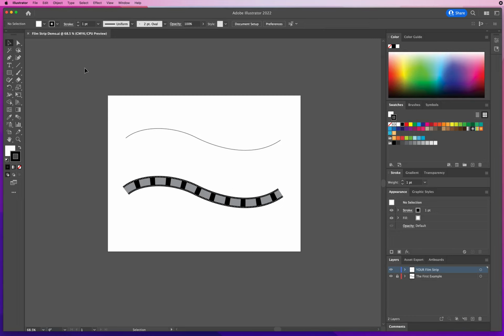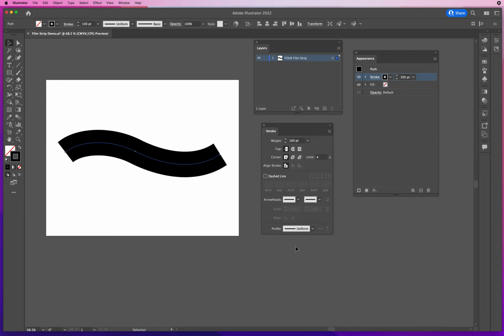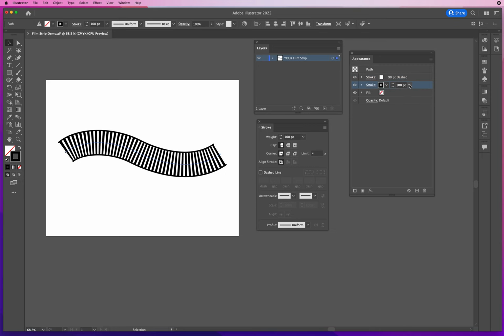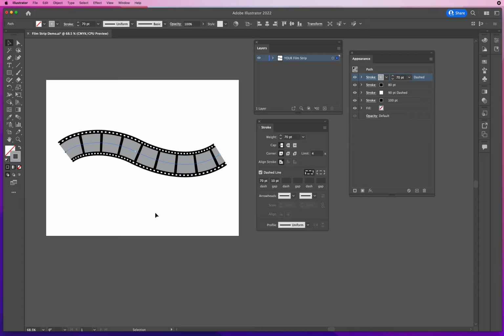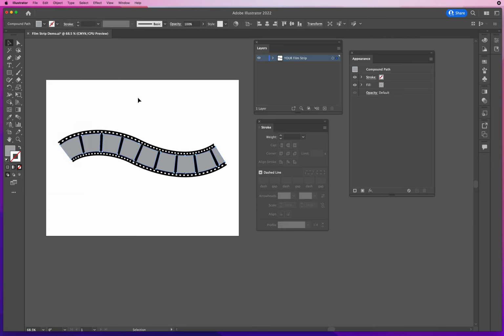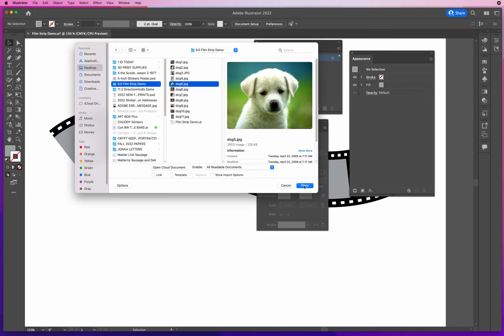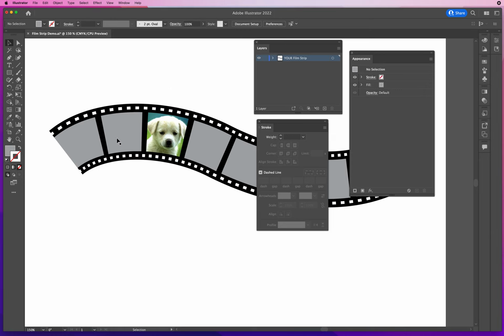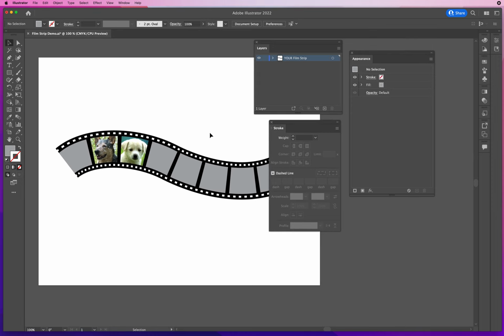Making a Film Strip in Illustrator with the Appearance Panel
Here is a great Illustrator Tutorial that really showcases the power of the Appearance Panel along with the Stroke Panel to turn a simple line into a detailed Strip of Film!